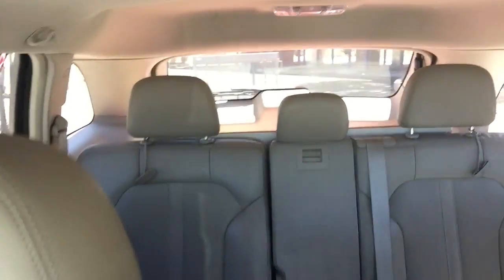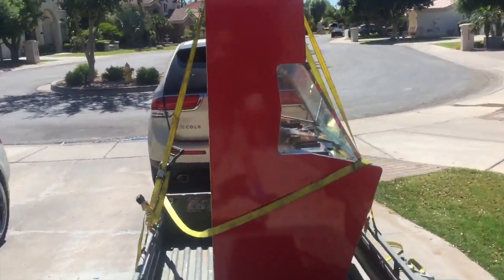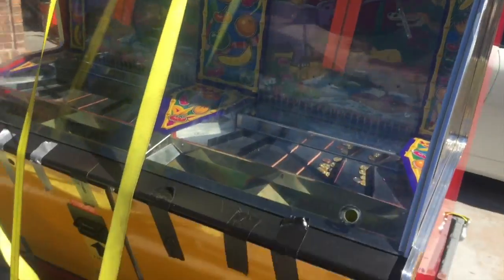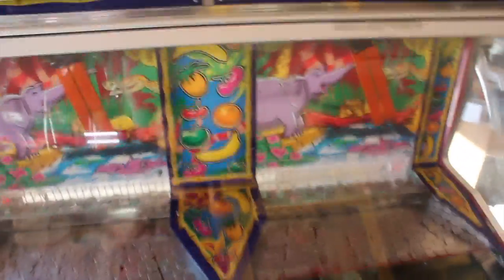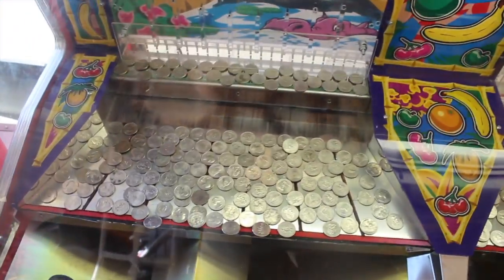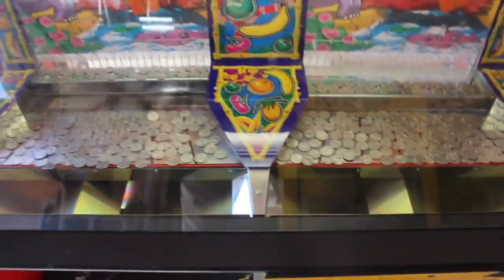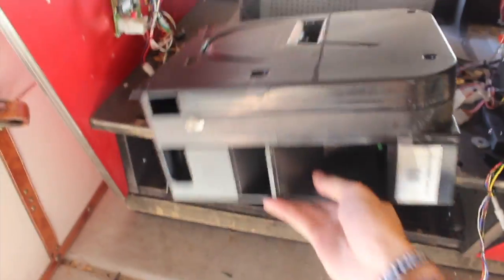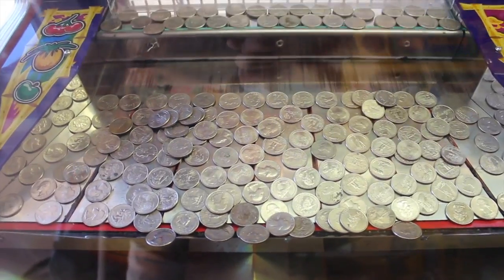I OPENED UP THIS COIN PUSHER!!! | JOYSTICK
After owning countless arcade games, I finally pick up my first coin pusher!!!

Visit my Arcades!
ZAP Arcade- Superstition Mall- 6555 E Southern Ave, Mesa, AZ 85206
ZAP Arcade- Arrowhead Mall- 7700 W Arrowhead Towne Center, Glendale, AZ 85308